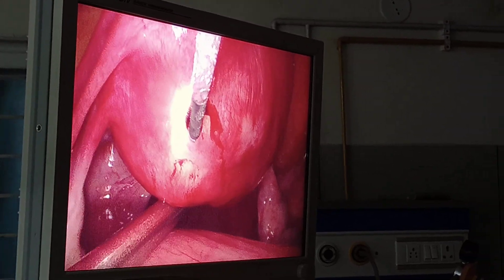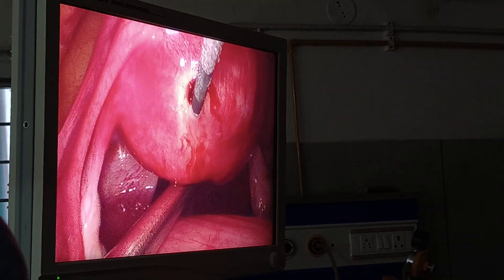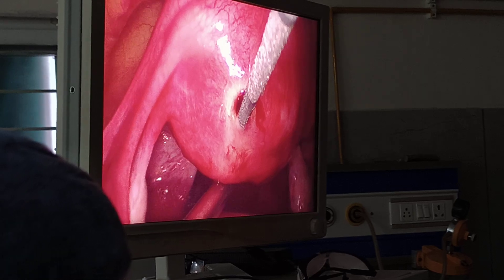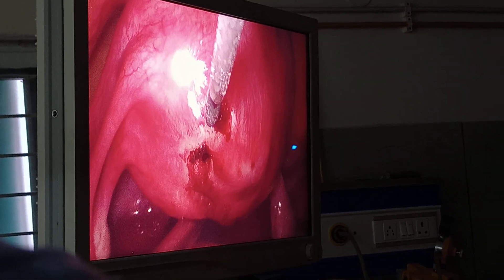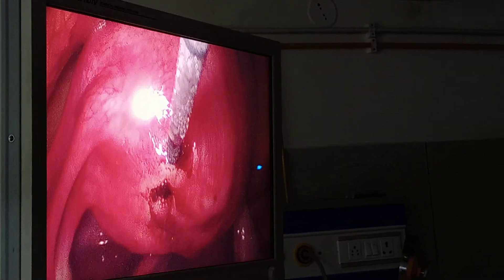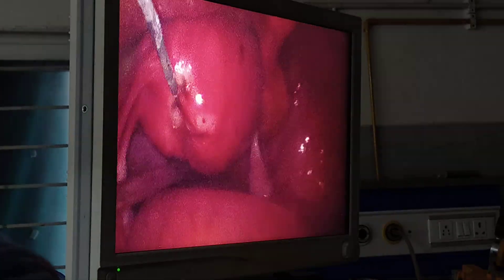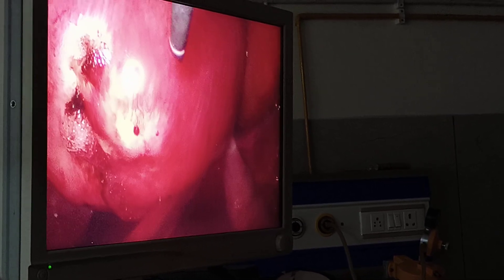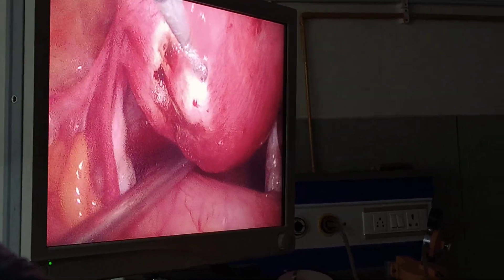1 July 2024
microwave ablation for uterine adenomyosis